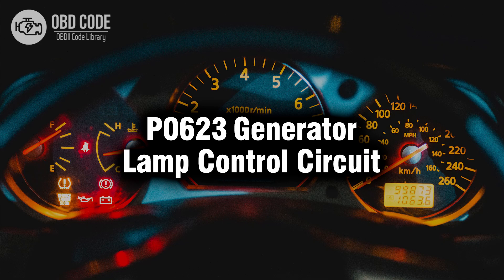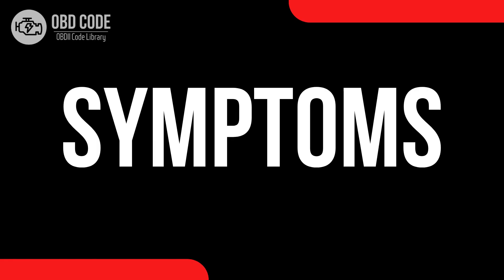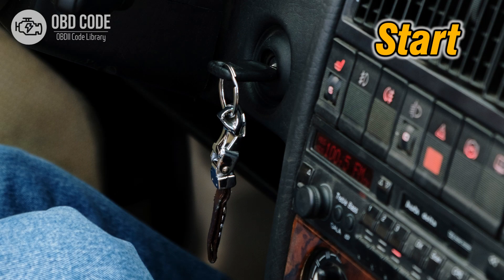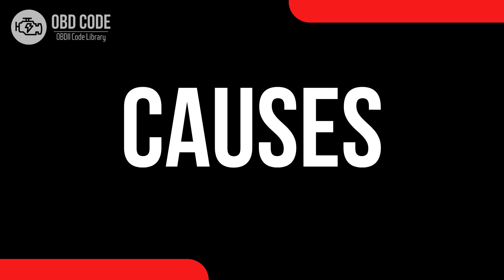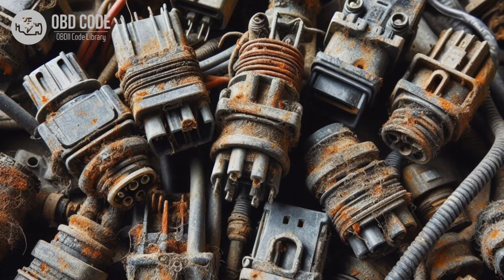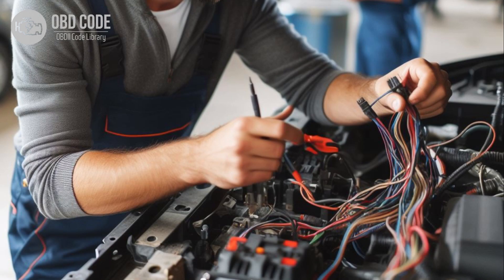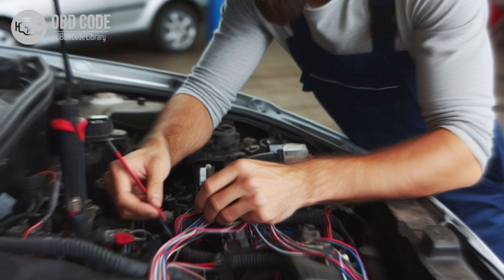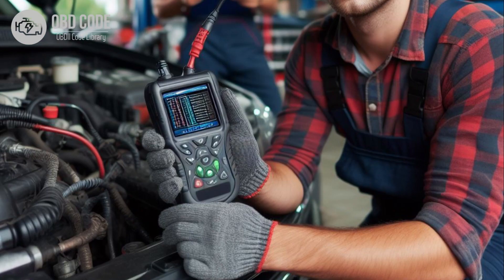P0623 Generator Lamp Control Circuit 🟢 Trouble Code Symptoms Causes Solutions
P0623 Generator Lamp Control Circuit